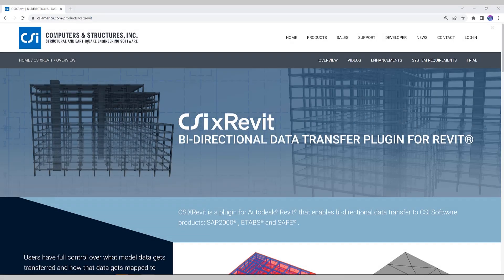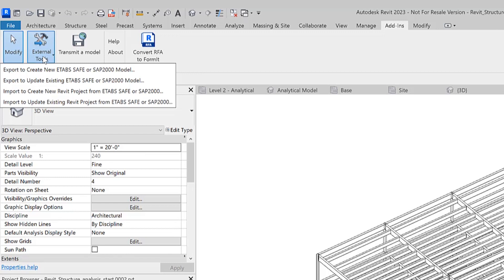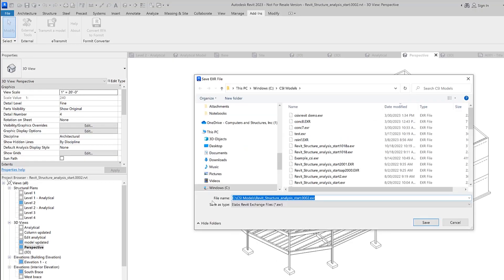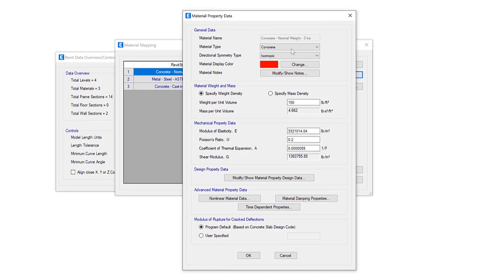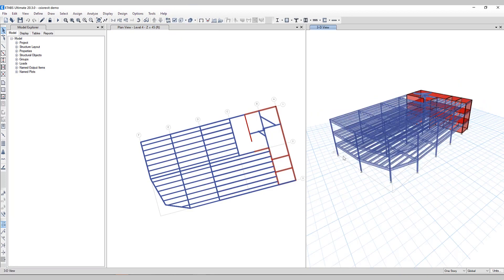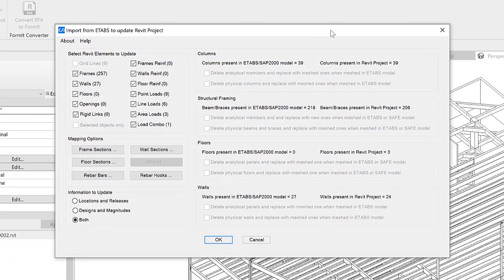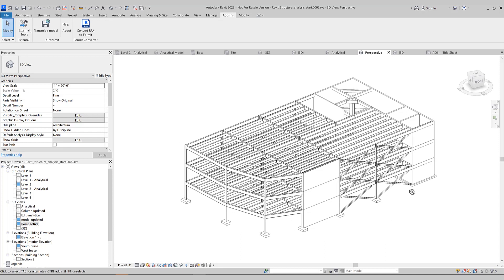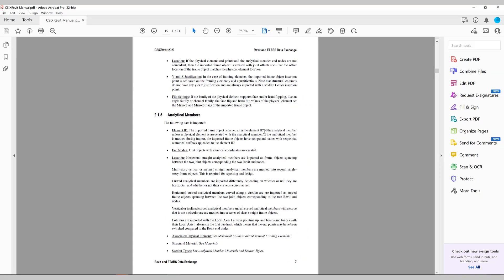TECH TIPS: How to use CSIxREVIT 2023 with ETABS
In the video, we will discuss CSIxREVIT 2023, a plugin for AutoDesk Revit that enables bi-directional data transfer to CSI software products: ETABS, SAP2000 and SAFE.